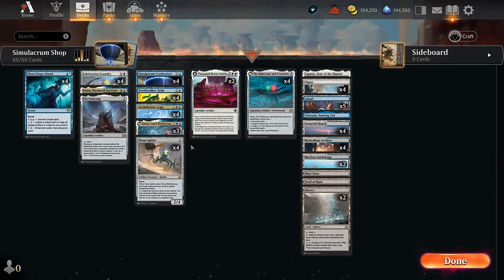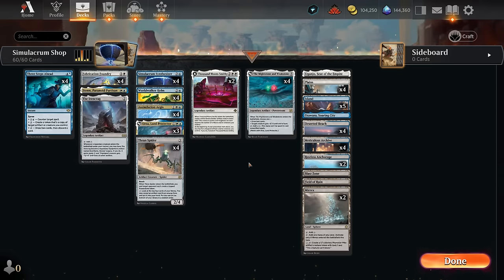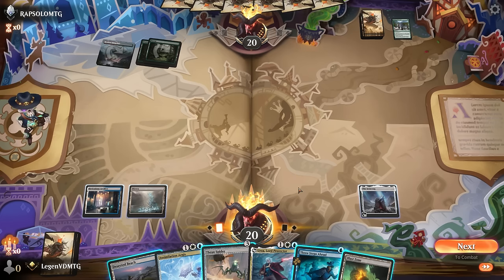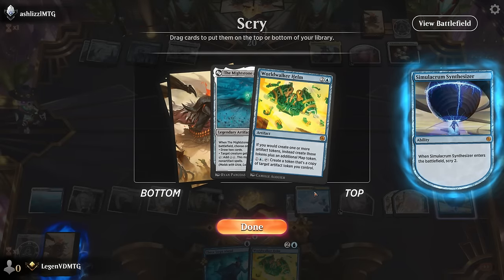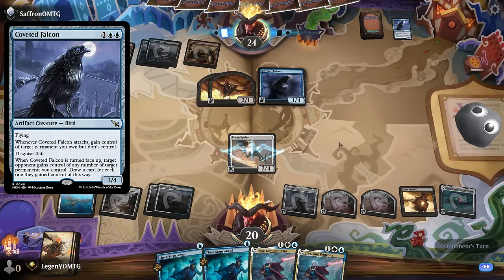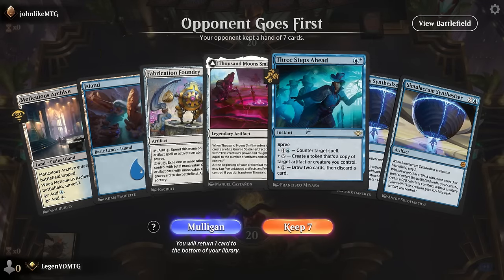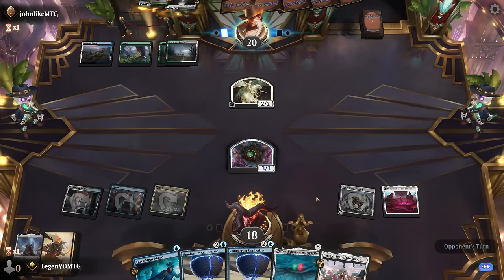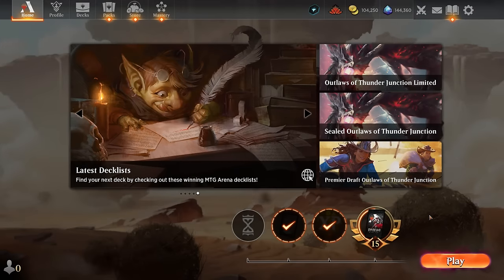The mythic artifact factory.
Magic: The Gathering Arena deck tech & gameplay with a white/blue artifact deck, featuring Assimilation Aegis, Simulacrum Synthesizer and Worldwalker Helm from Outlaws of Thunder Junction in Standard. Footage from the Thunder Junction preview event.

00:00 - Deck Tech
05:14 - Match 1
09:23 - Match 2
12:33 - Match 3
18:25 - Match 4
29:33 - Match 5